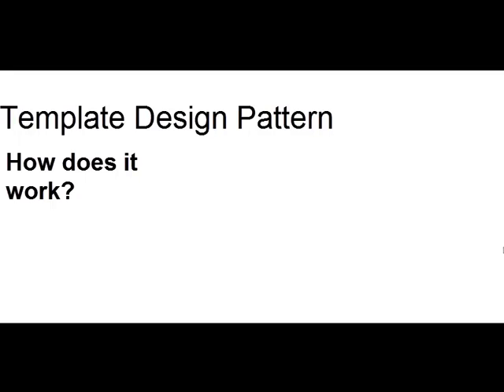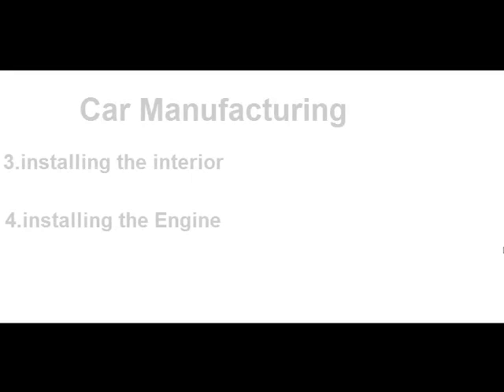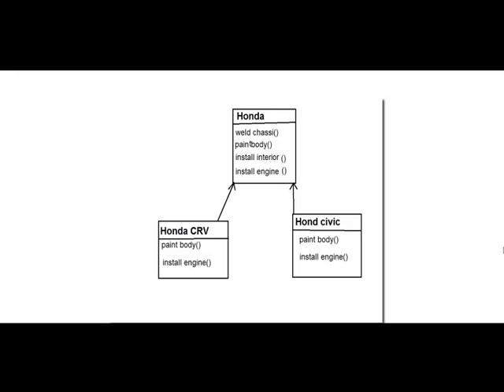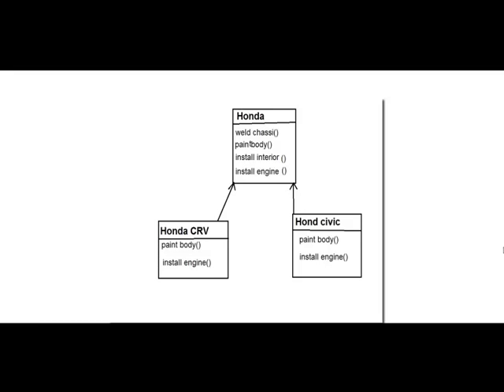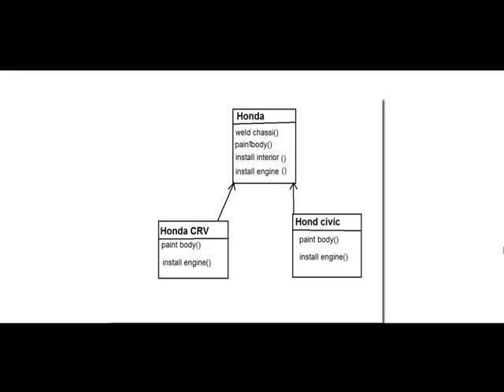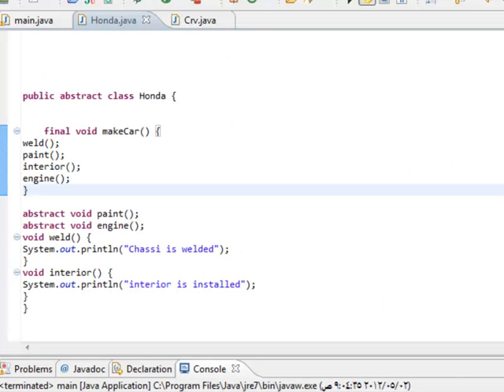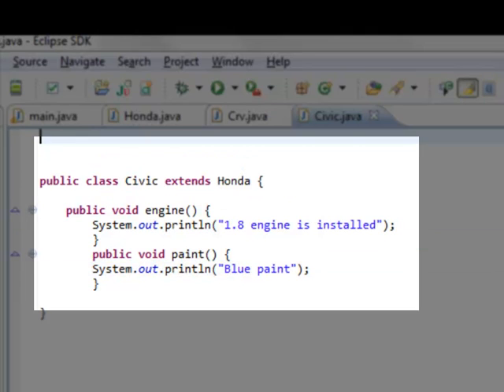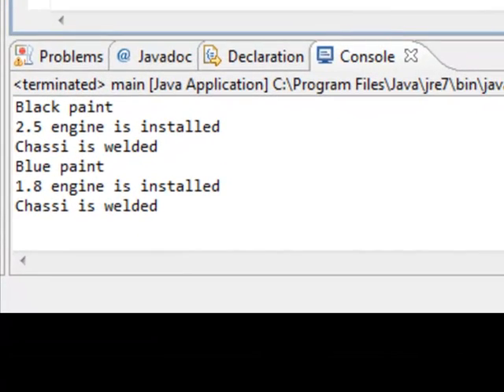Template Design Patter in java.mp4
Template Pattern in Java
Group names :
-Sohaib Omari
-Hani Owais
-Osama thianat (ozz0)
Advisor : Dr. Natheer Khasawaneh